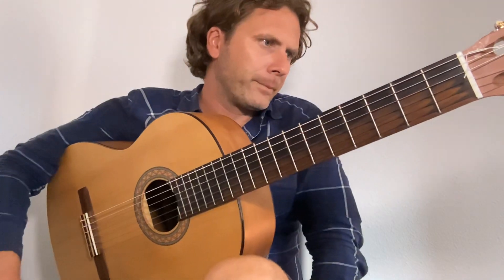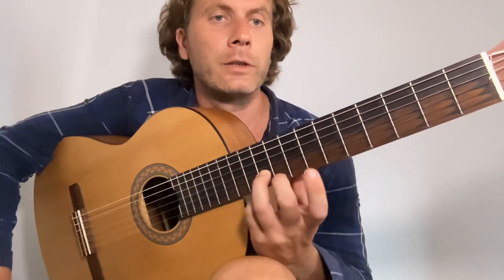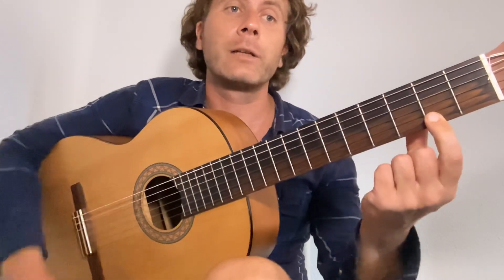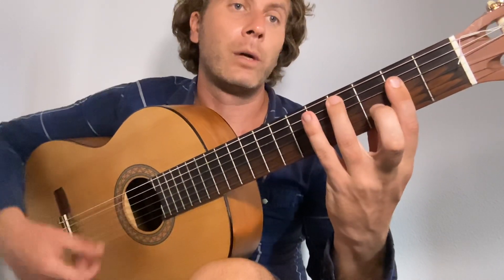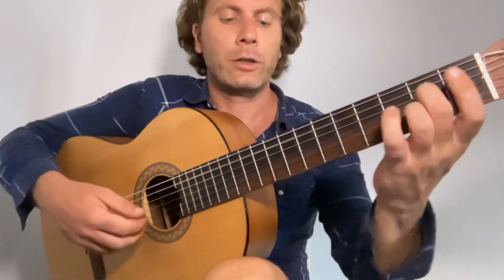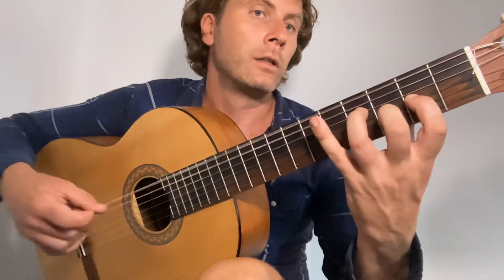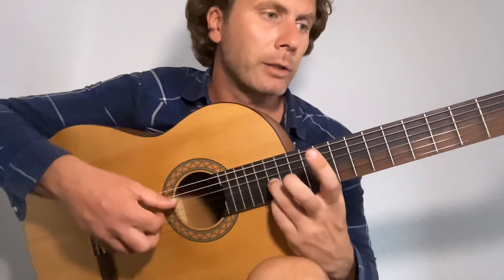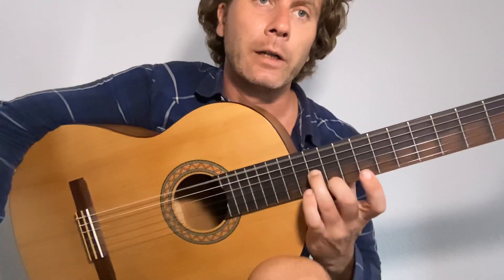Ashokan Farewell in D (Guitar Lesson)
Online guitar teacher. Digital nomad. Classes taught in English and/or Spanish.